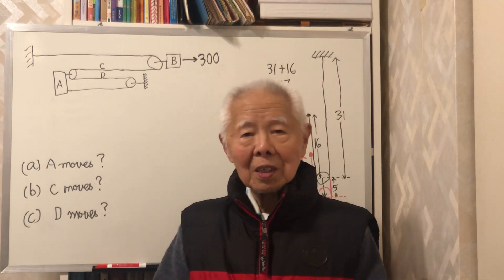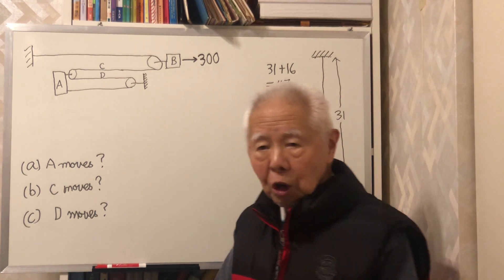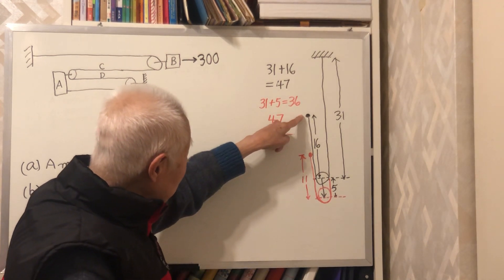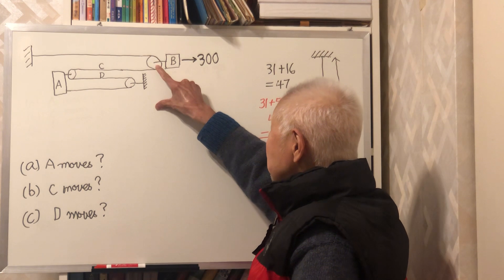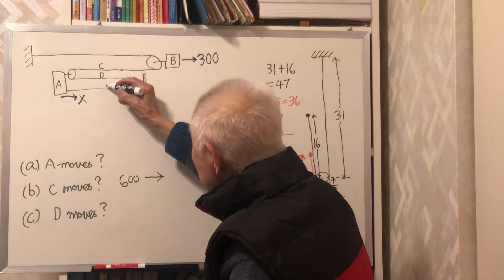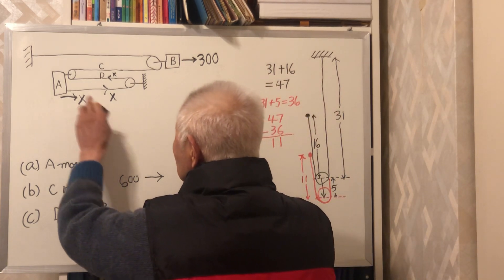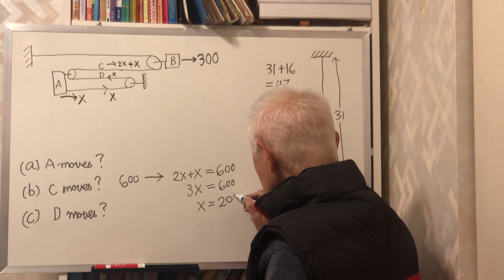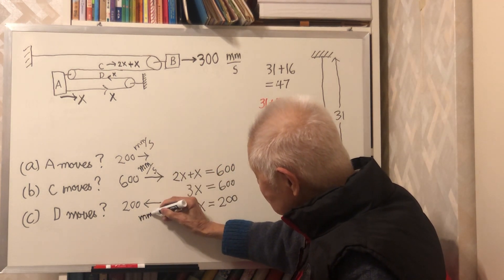Pulley motion homework Carleton University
Cable velocity in pulley system